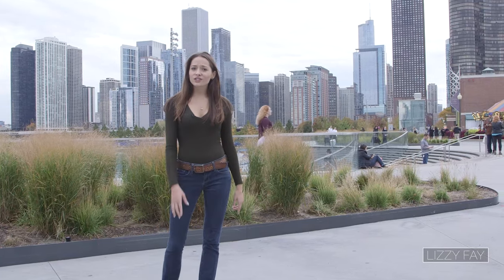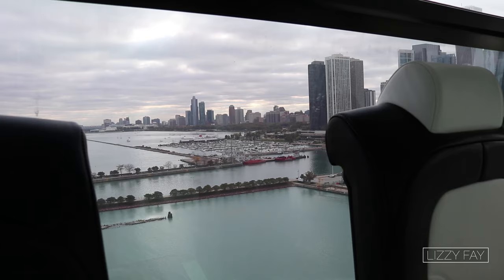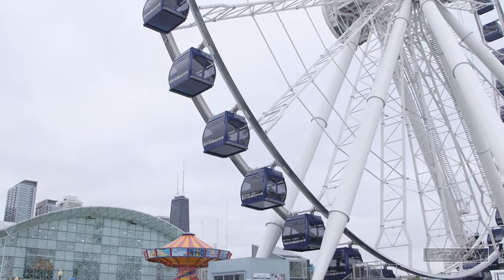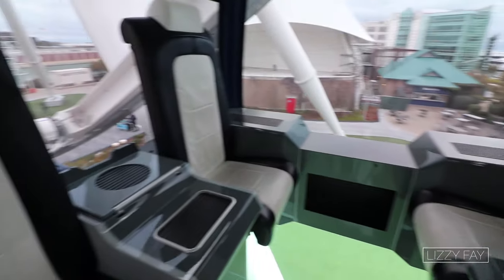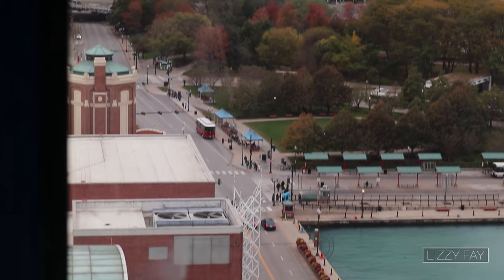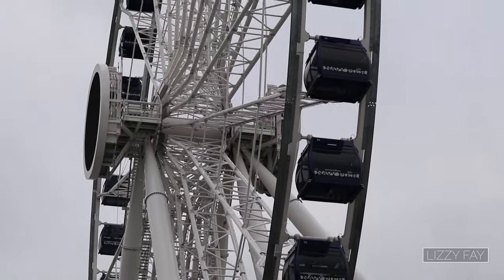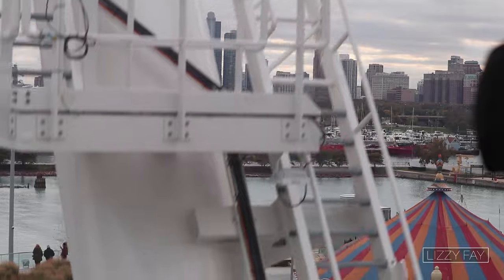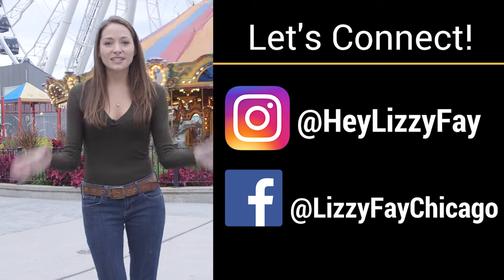Navy Pier Ferris Wheel in Chicago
Navy Pier’s ferris wheel, an iconic part of Chicago’s skyline, received a makeover this year for the pier’s 100th anniversary. Soaring nearly 200-feet high, the ferris wheel offers 360-degree views of the Windy City and is now taller and faster than ever.

The upgrades to the Navy Pier Ferris Wheel, AKA the Centennial Wheel, are part of a larger project to revitalize the pier, giving it a more modern, sophisticated feel.

I took a ride in the wheel’s new VIP gondola with Navy Pier Spokesperson, Payal Patel, to get the scoop on the latest at Navy Pier.

NEW WHEEL FAST FACTS:
- A standard ride costs $15; VIP ride costs $50
- The VIP gondola has a glass bottom
- Each ride is about 12-15 minutes
- You can ride day or night
- New climate-control gondolas let you ride anytime of year
- You’ll see epic views of Lake Michigan and Chicago’s skyline
- Fun Fact: Adele took her son on the new wheel twice, according to Navy Pier

VIP TREATMENT
The new wheel has a fancy gondola for people willing to pay more than three times the standard rate. The swanky, VIP gondolas ($50 per seat) offer luxurious seats for four people - so each person gets a window seat. With the glass floor, which is exclusive to the VIP gondola, you’ll get unique views looking down at the city. You can also rent out the entire gondola for $200, making it a popular choice for marriage proposals.

COST TO RIDE
A ticket for one adult in the standard gondola, which seats eight people, is $15. You can shortened the wait with a fast pass for $25. A seat in the VIP gondola is $50. Illinois residents, kids, and members of the military can save a few bucks on a standard ride.

LONGER RIDE; TALLER WHEEL
The new wheel is 50 feet taller than its predecessor. Each ride lasts about 13 minutes and rotates three times. A ride on the old ferris wheel was only seven minutes and rotated once.

DAY/NIGHT; SUMMER/WINTER
The new gondolas have air conditioning and heating systems. This improvement allows you to comfortably ride the Centennial Wheel in Chicago’s painfully cold winters and hot summers.  The wheel operates during the day at after dark, offering two distinct experiences.

for more tips on traveling in Chicago.